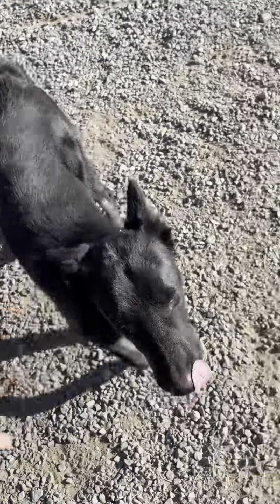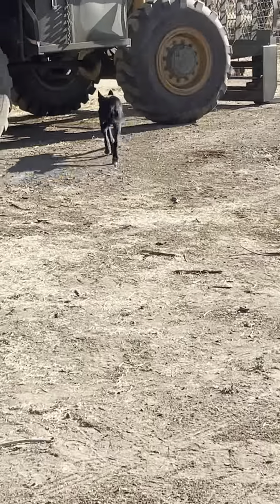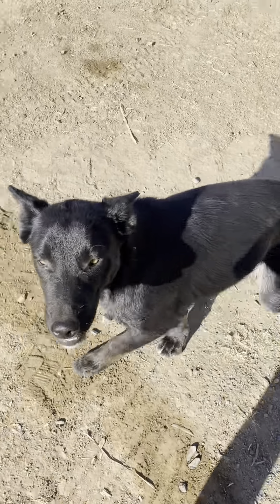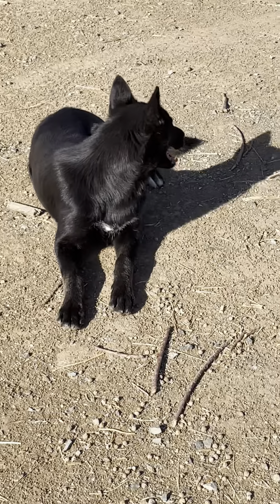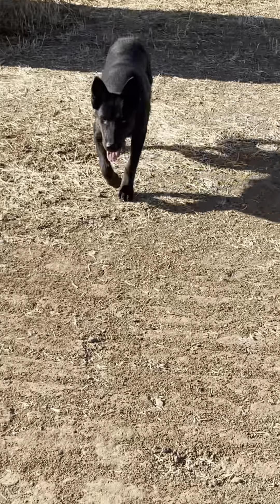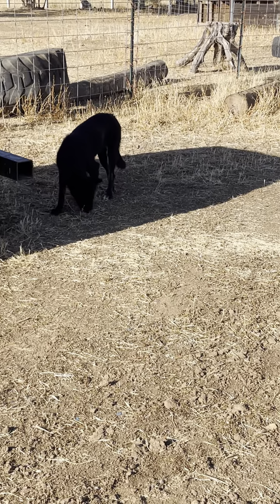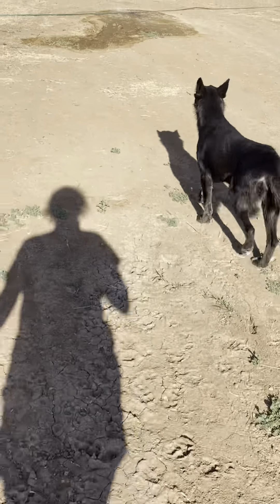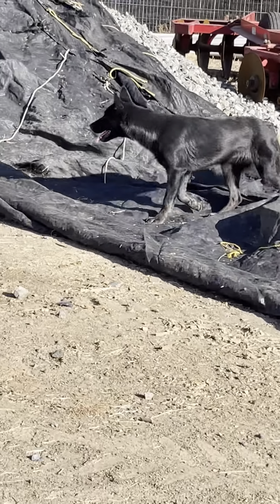Zahara the rescue pup training day.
First time filming alone so sorry for the shakiness but this is a mini clip of our training session on a hot day. Definitely enjoying the pool!